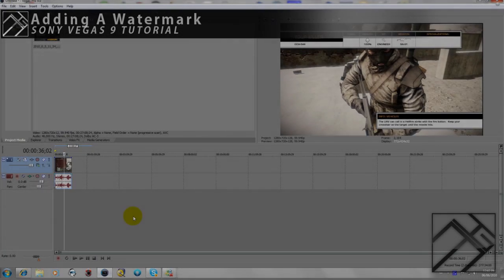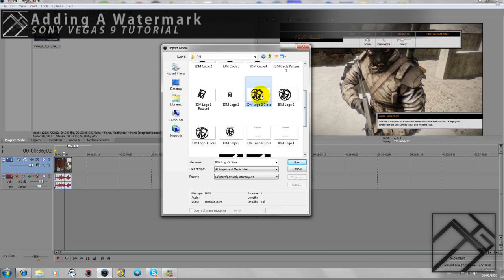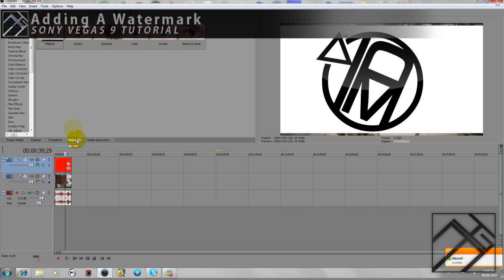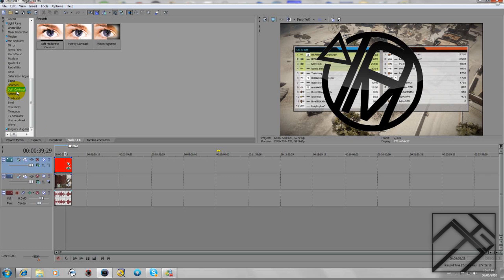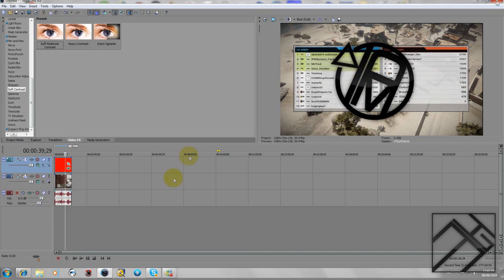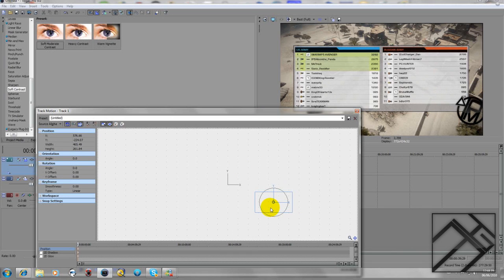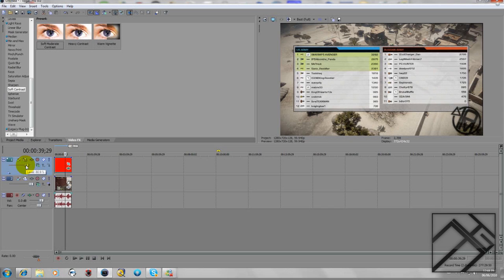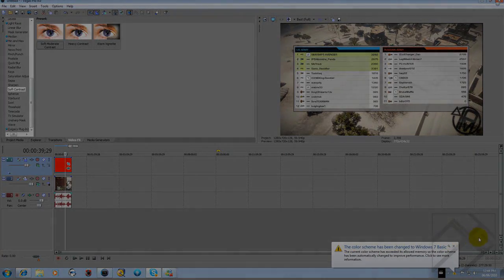How to Make a Watermark in Sony Vegas 9